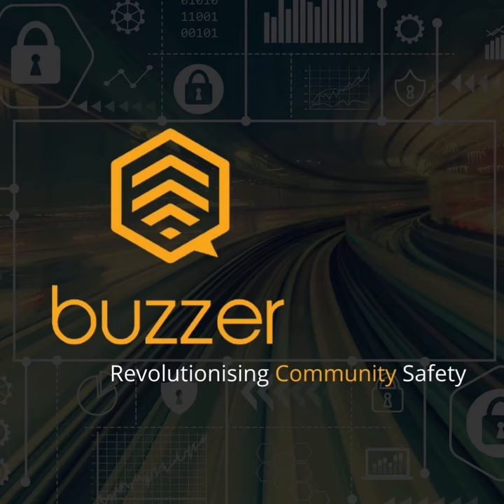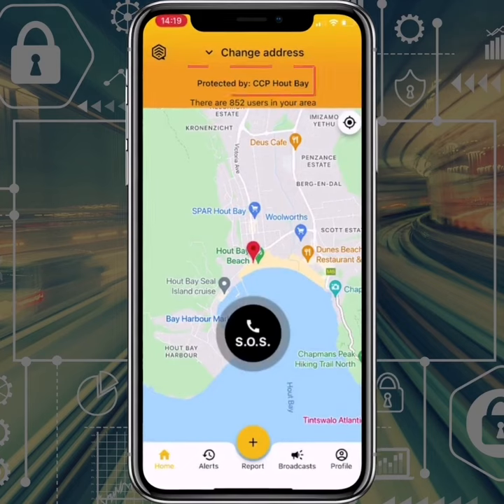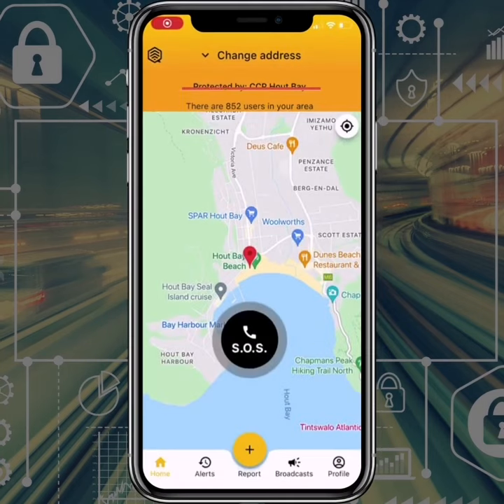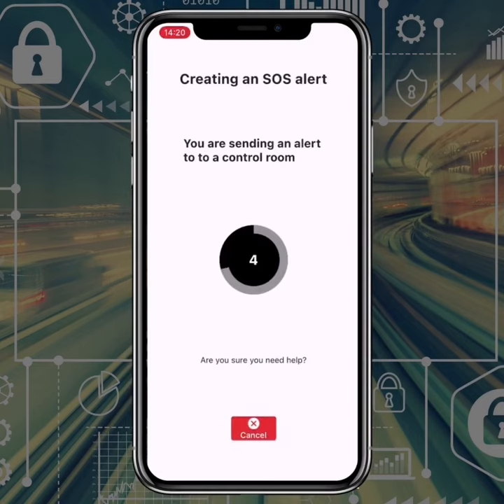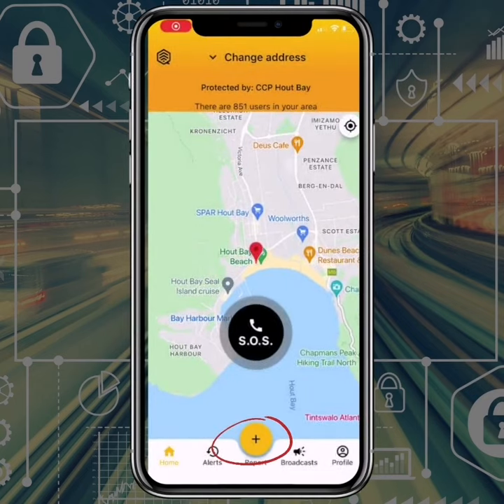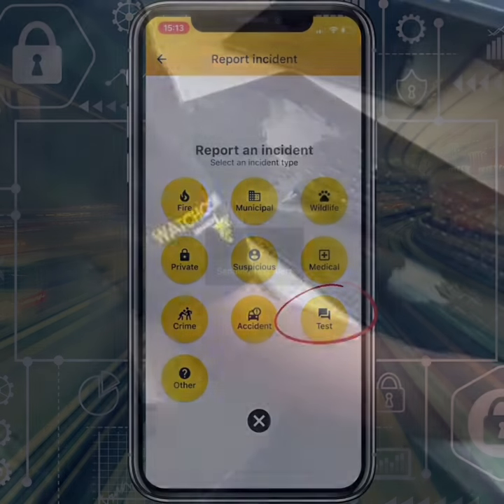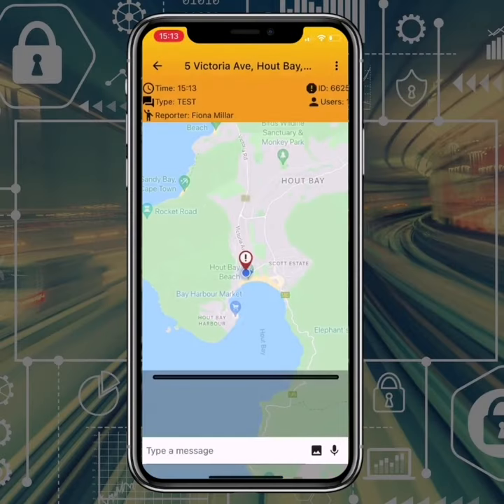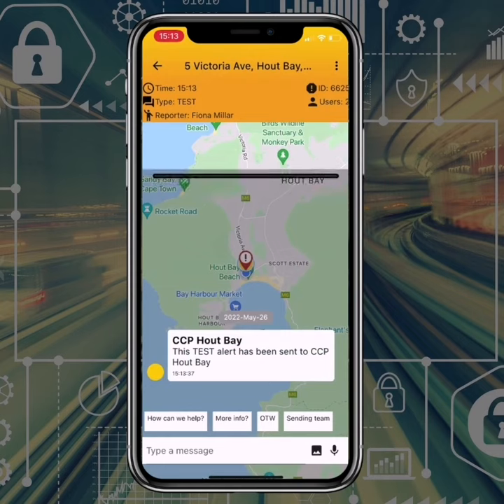How Buzzer works Education Vid #2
Video on how the Buzzer app works & how to use it.